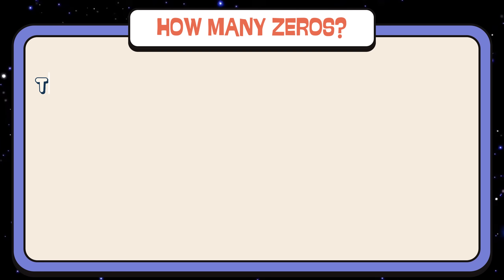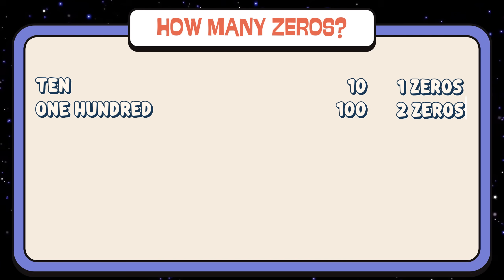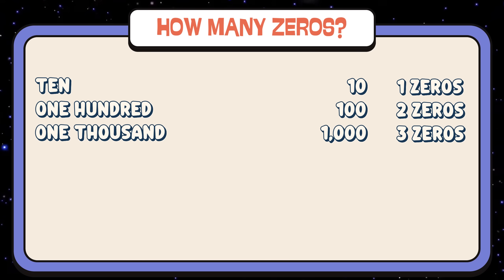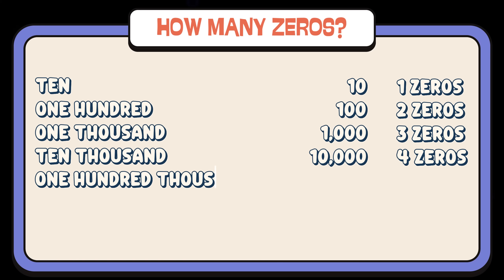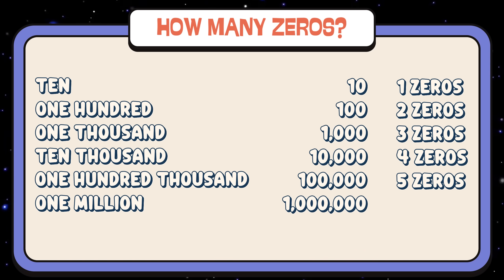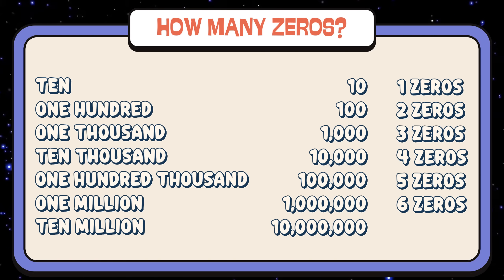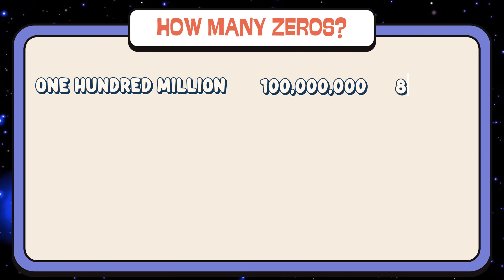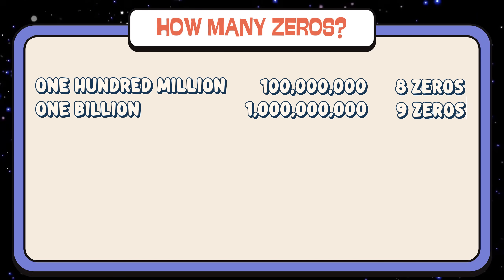SMALL TO GIANT NUMBERBLOCKS | HOW MANY ZEROS IN TENS | HUNDREDS | THOUSANDS | MILLIONS | COLORART_ID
In today's video let's check out small numbers to big numbers using numberblocks! Let's learn how many zeros in tens, hundreds, thousands, and millions! Always remember learning maths is easy and fun with numberblocks!